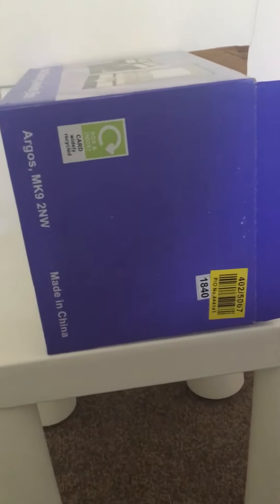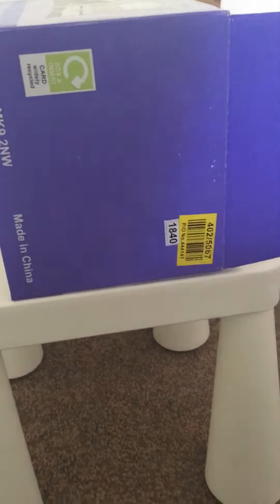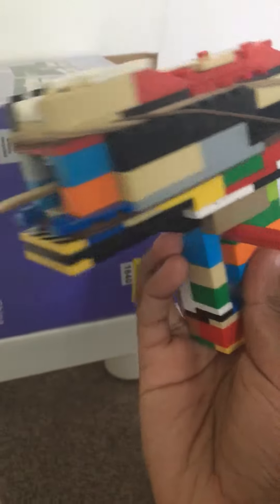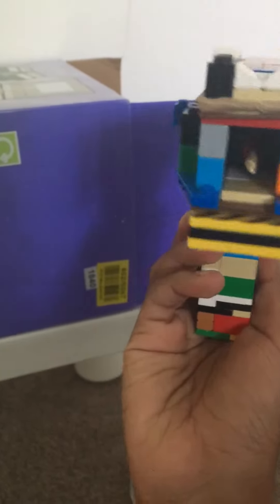Shooting a Lego gun with dangerous ammo